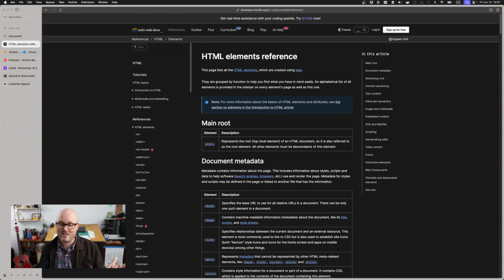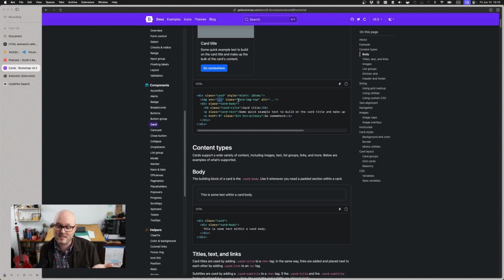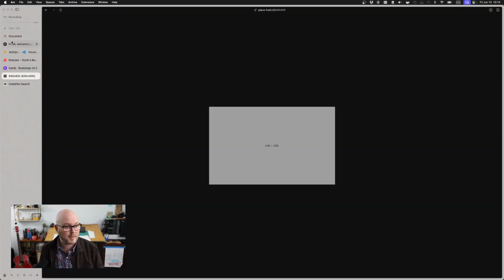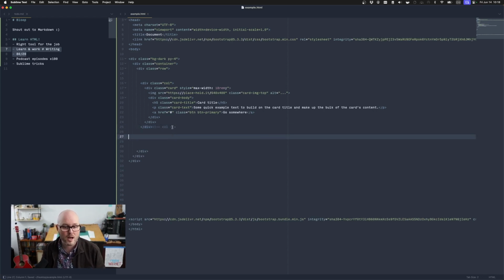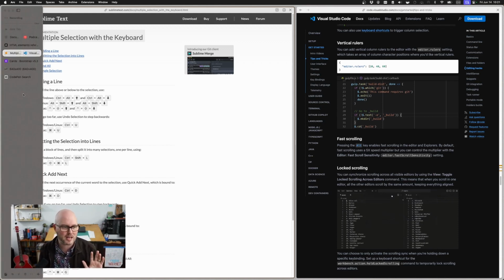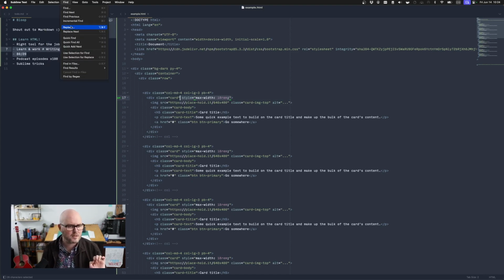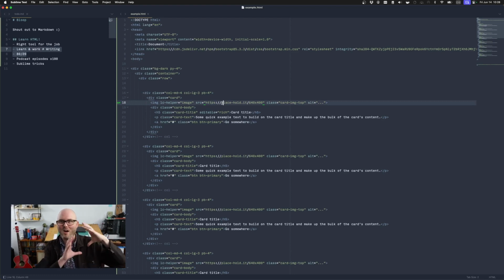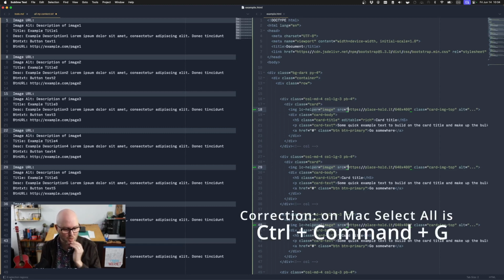HTML - An Overview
You can build a web page with "no code" - but in this video I want to show how easily you can get started with editing HTML code, and explain how it can be a massive time saver if you start getting comfortable with code editor software.

This video is from a series that demonstrates a workflow using WordPress + Bootstrap to create high quality websites at scale. The series explores the 'why' and workflow of creating a "Blueprint" starting-point, and overviews on LocalWP for local development, Bootstrap as a front-end framework, WordPress as a CMS, and Picostrap/Livecanvas as tools for making all pages editable at a code-level.